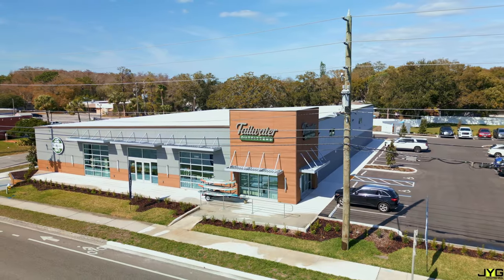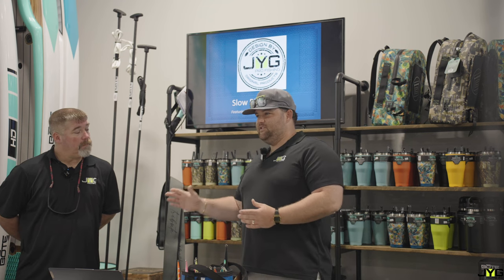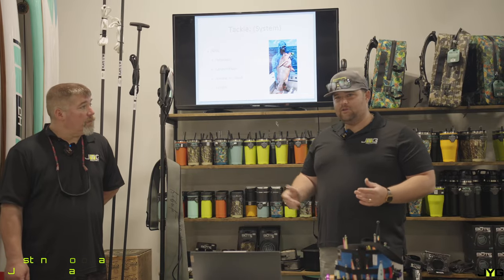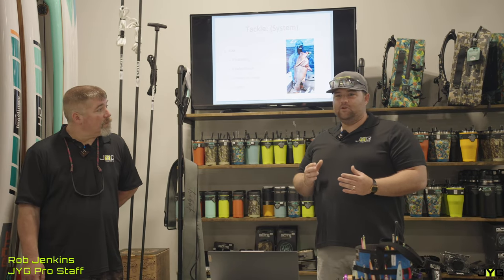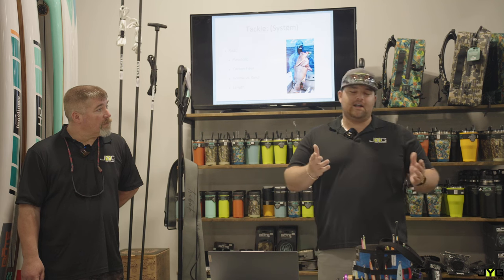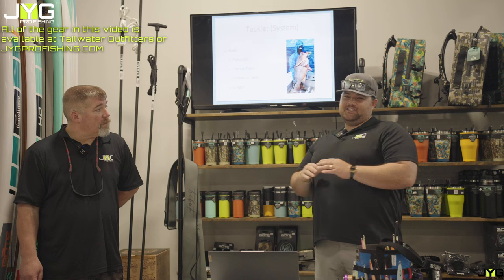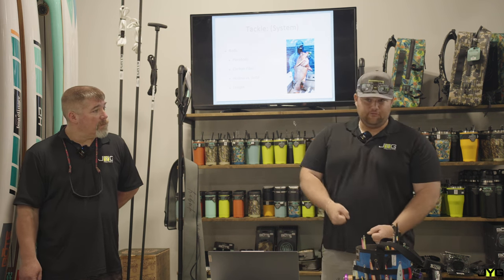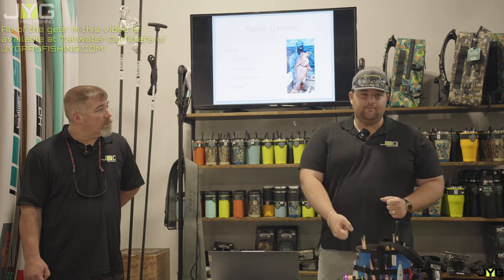Secrets of Slow Pitch Jigging - Complete seminar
Unlock the Secrets of Slow Pitch Jigging with Experts Rob Jenkins and Tristan Terorotua | JYG PROFISHING Seminar

Dive deep into the art of Slow Pitch Jigging with this comprehensive 2-hour seminar led by industry experts, Rob Jenkins and Tristan Terorotua. Whether you're a seasoned angler or just getting started, this seminar is packed with invaluable insights, tips, and techniques to enhance your fishing experience.

- **Fundamentals of Slow Pitch Jigging:** Get to grips with the basics, ensuring a solid foundation for beginners.
- Advanced Techniques: For the seasoned anglers, we delve into advanced strategies to take your jigging to the next level.
- Gear Recommendations: Discover why JYG PROFISHING products are our top picks for optimizing your slow pitch jigging success.
- Live Q&A: Rob and Tristan answer your burning questions, providing personalized advice and sharing their vast knowledge.

Why Watch?
- Expertise: Benefit from decades of combined experience from Rob Jenkins and Tristan Terorotua.
- Practical Advice: From selecting the right equipment to understanding the water, get actionable advice you can apply on your next fishing trip.
- Community: Join a community of like-minded anglers passionate about refining their technique and sharing their experiences.

Your Next Step:
Ready to transform your slow pitch jigging technique? Grab your gear, apply what you've learned, and get ready for an unforgettable fishing experience. For more information on JYG PROFISHING products, visit [Link to website].